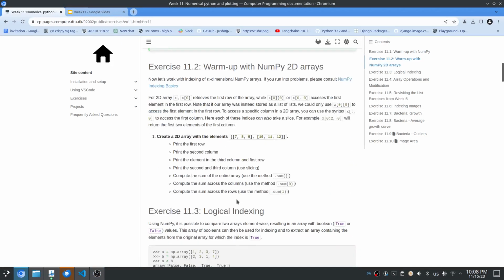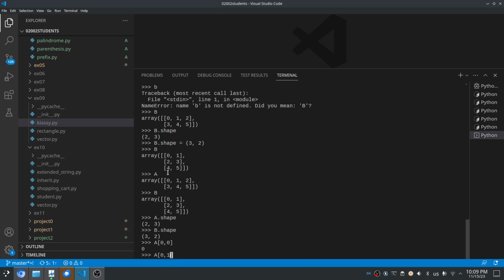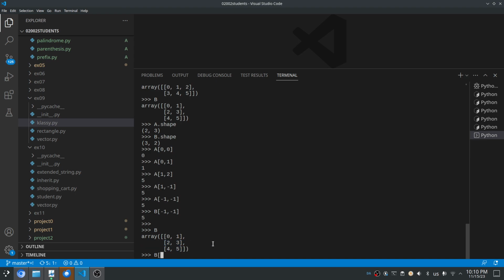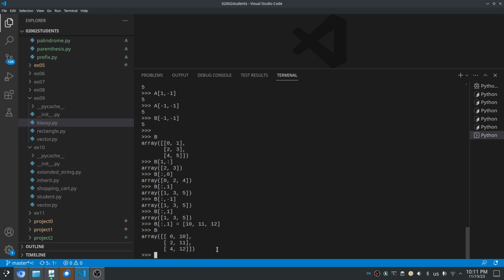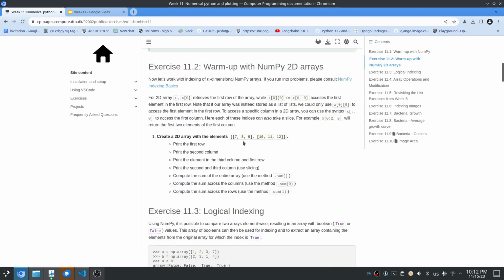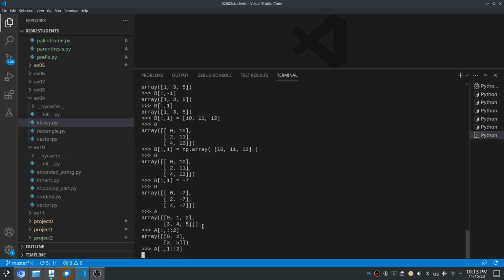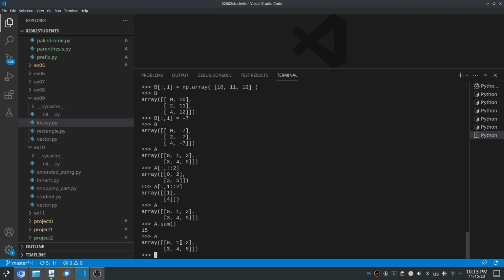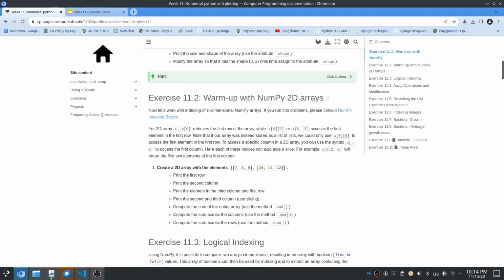11.2: Warm-up with NumPy 2D arrays